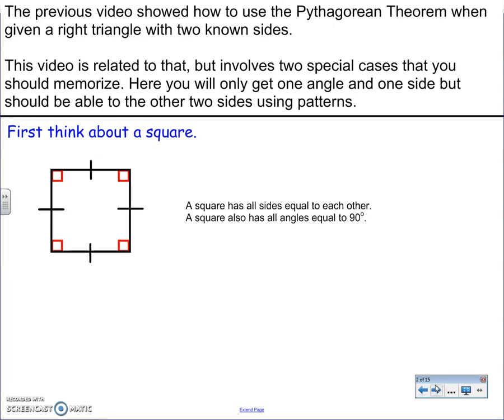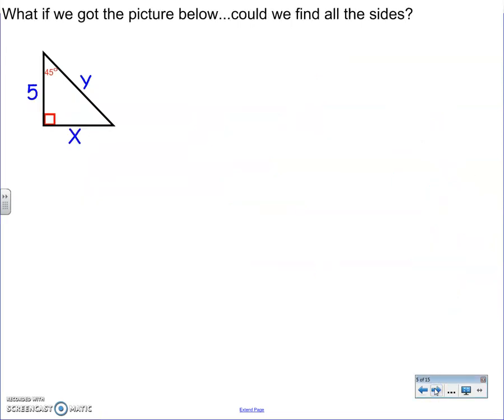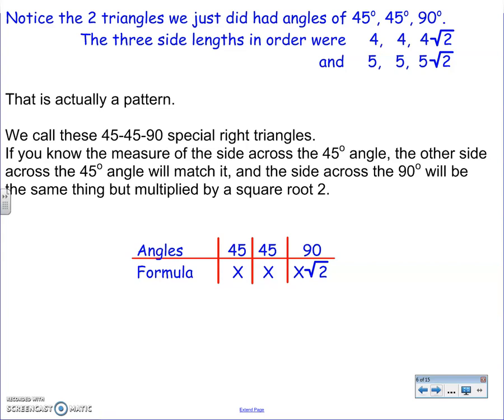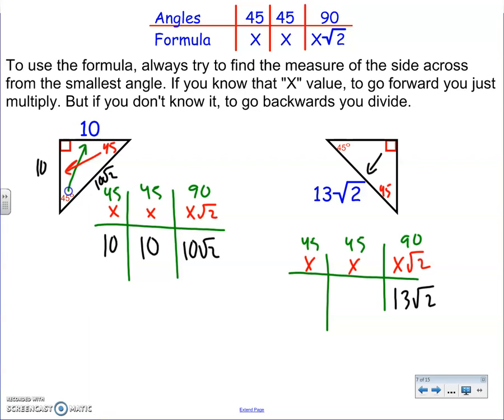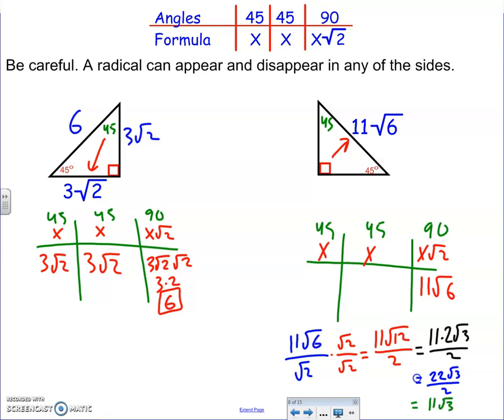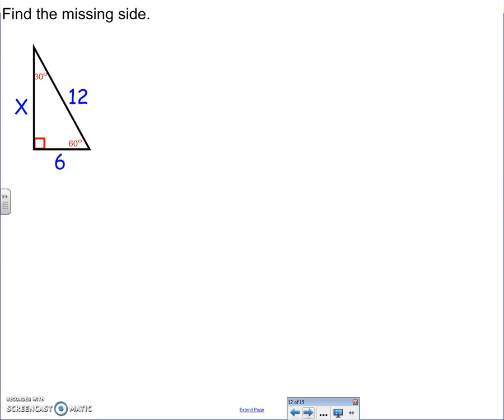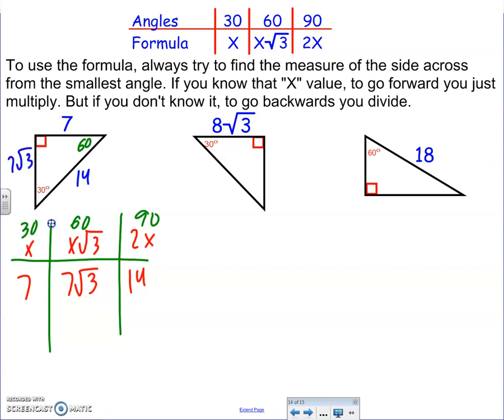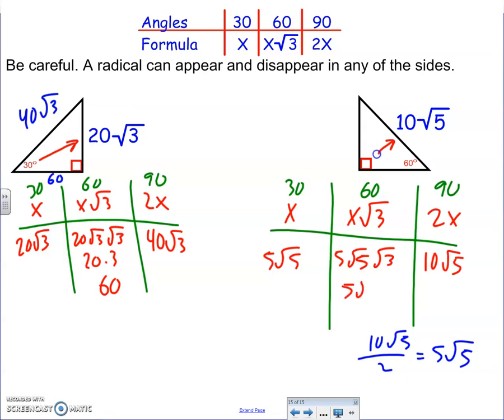Unit 8 Vid 3